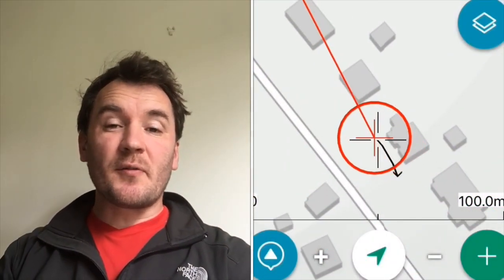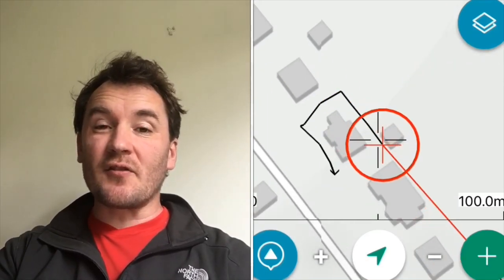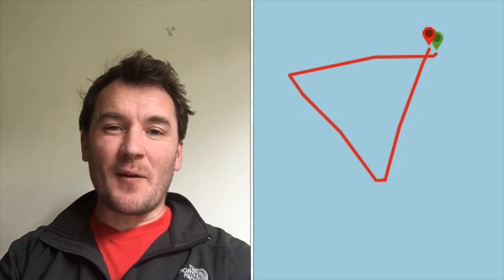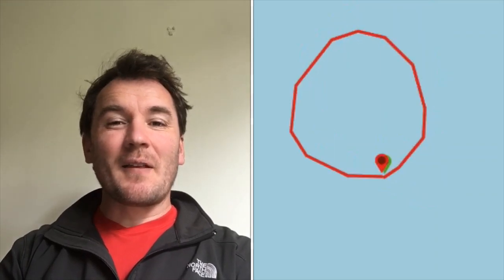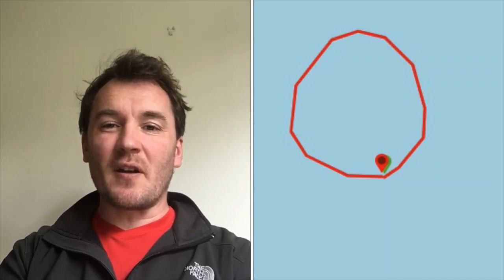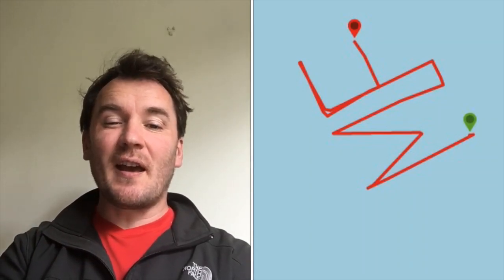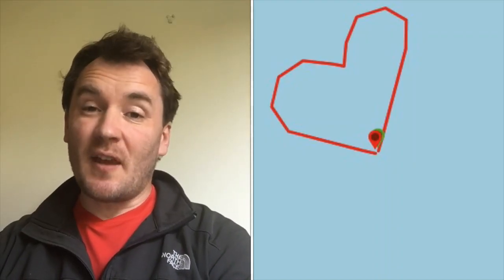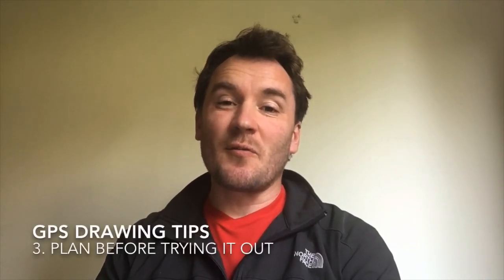GPS Drawing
Record your track using your smart phone, tablet or smart watch and draw some shapes.
I started in the garden and then moved to an open area close by, if you'd like to share your creation take a screen shot and post below.